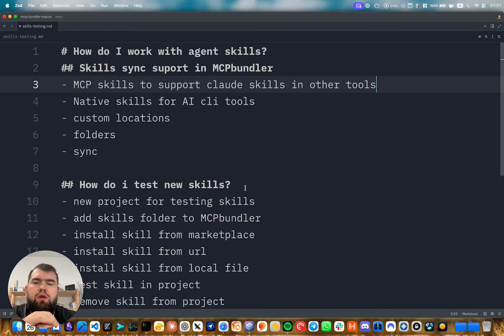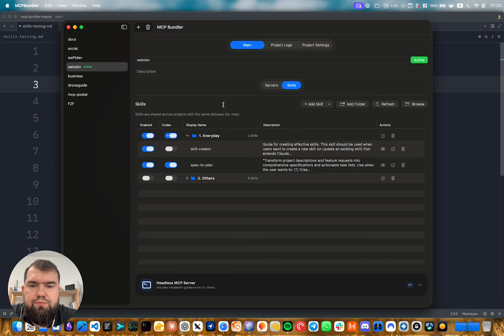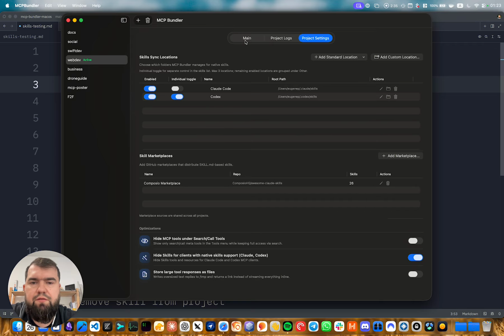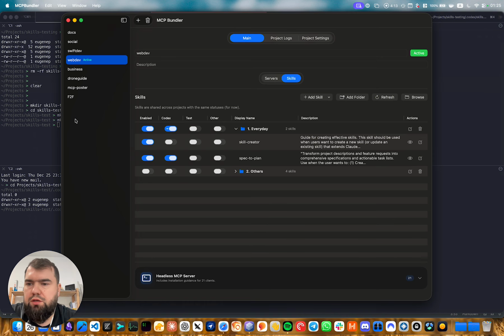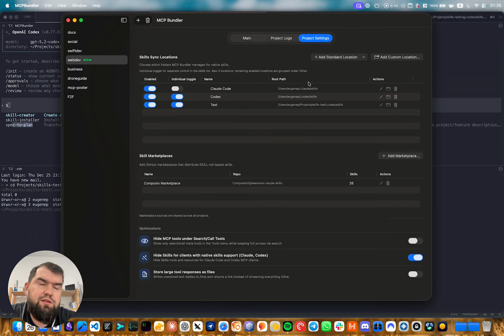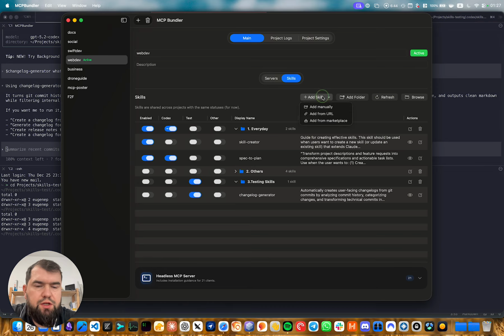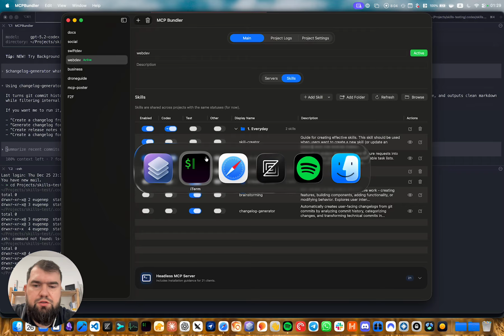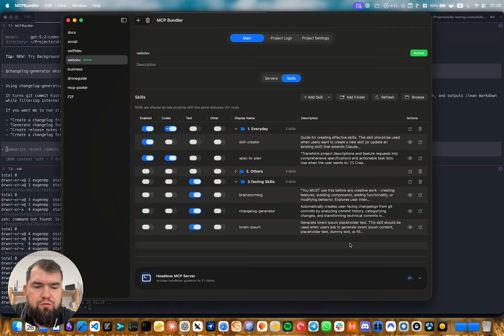Easy Agent skills management with MCPbundler